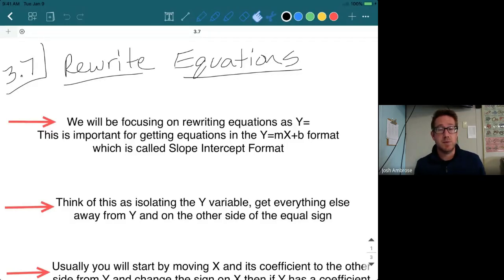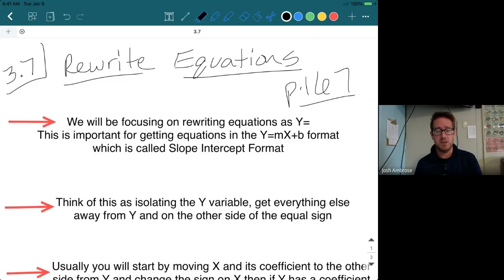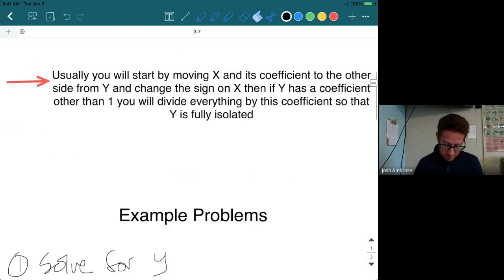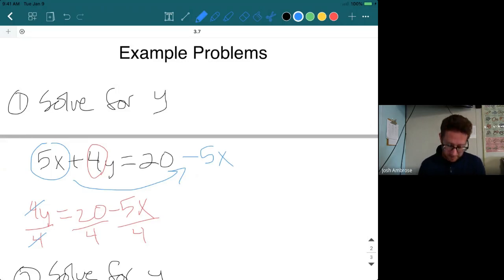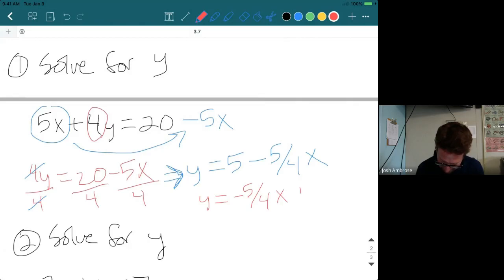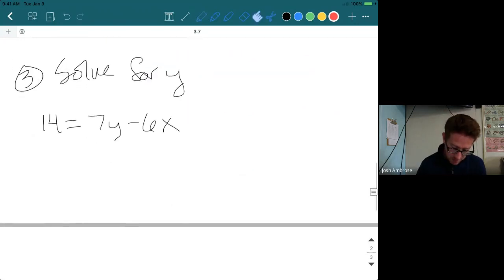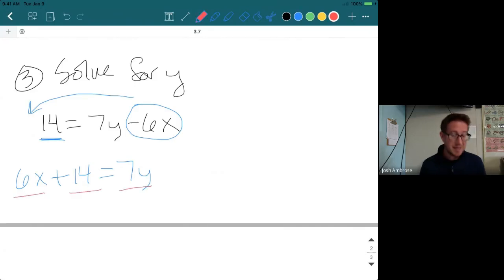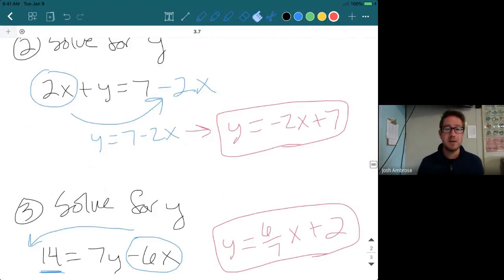ALG. 1---3.7--NOTES AND EXAMPLES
Stay motivated, you guys got this!!